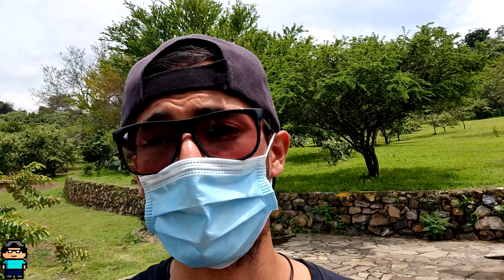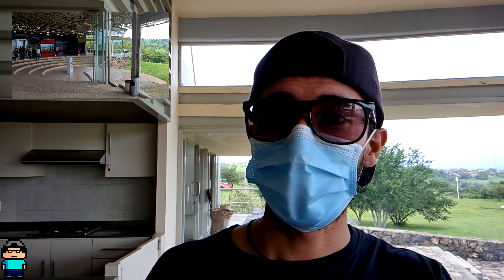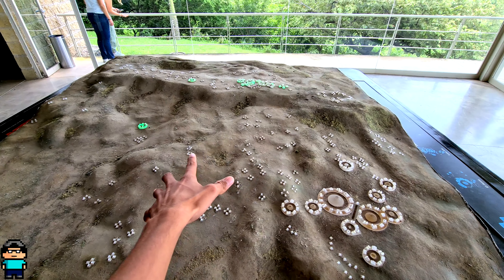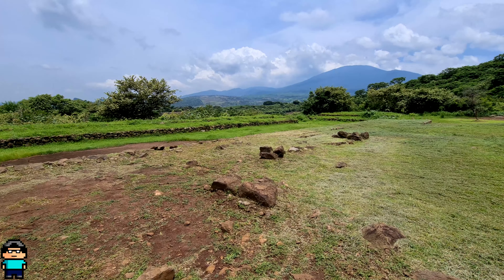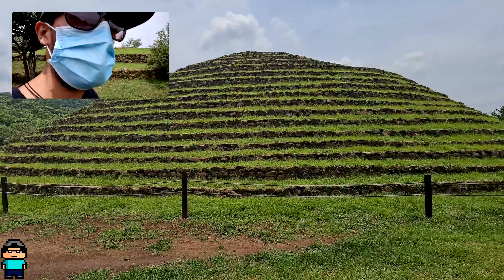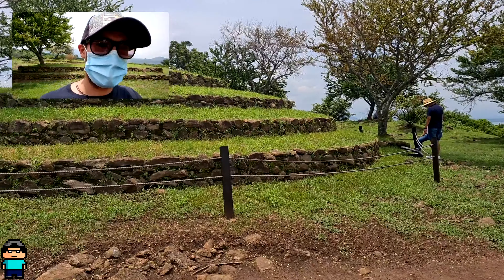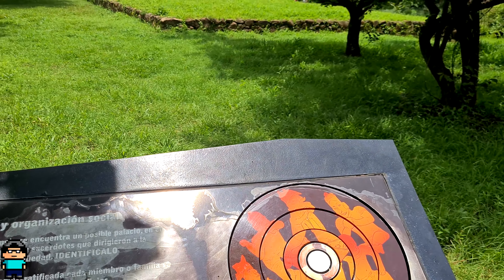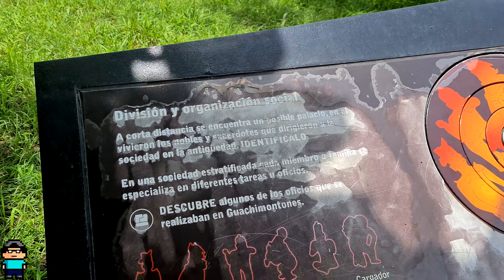Jalisco tiene unas piramides circulares | Guachimontones | 4K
Seria un gran apoyo para poder seguir creando contenido.

Aquí subo fotos y videos de las cosas que hago en mis viajes por si gustan seguirme.